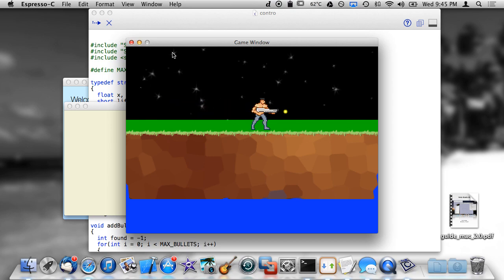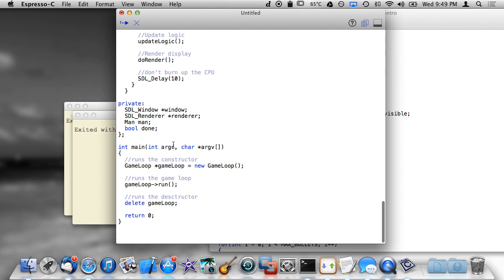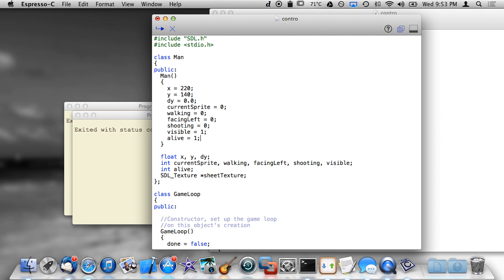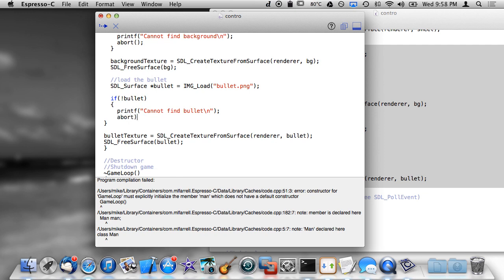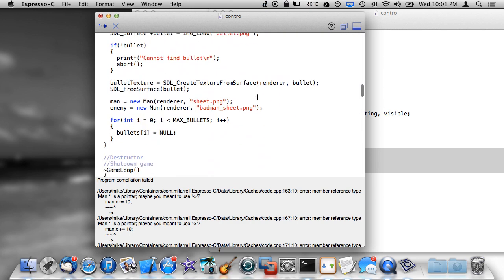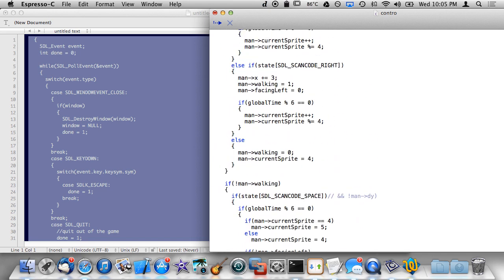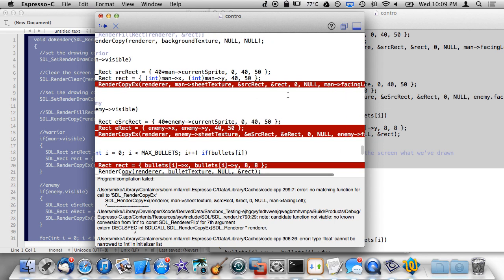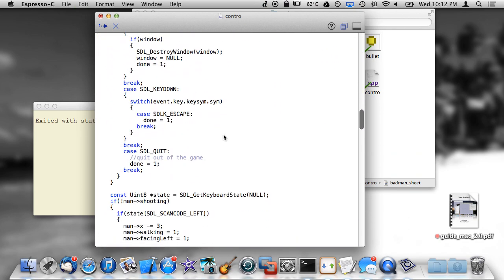Converting Contro to C++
This is not a good C++ tutorial.  Please forgive me..